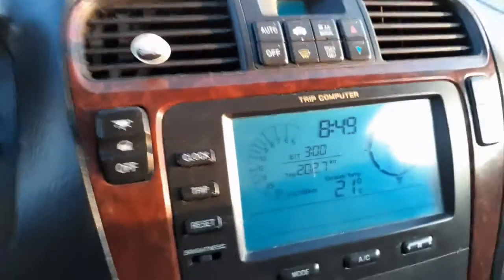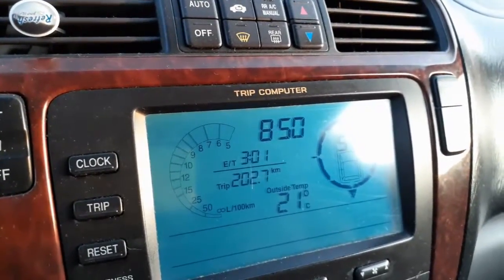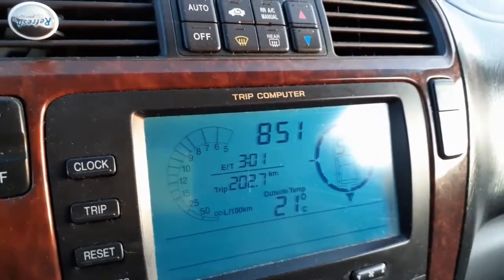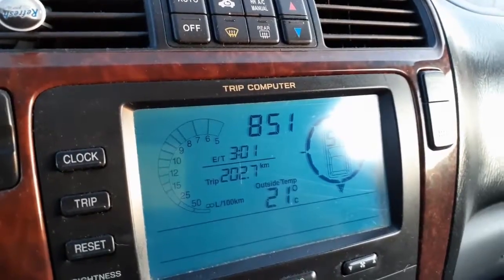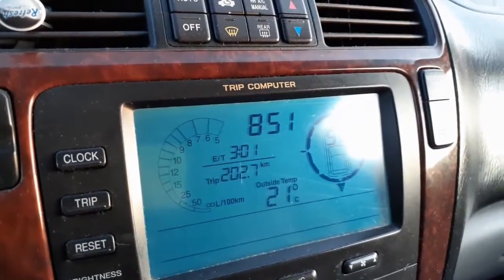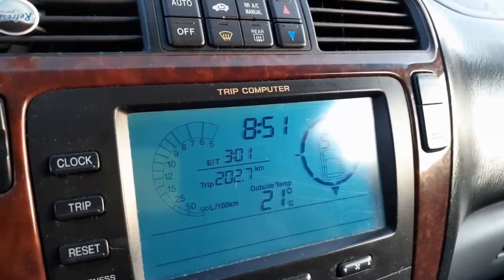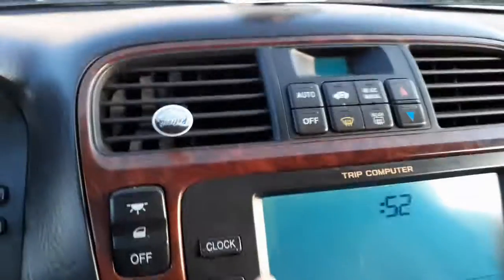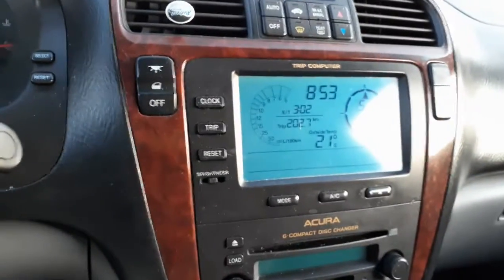Acura MDX set clock 2001,2002,2003,2004,2005,2006 (Adjust Hour, Minute)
Acura MDx set clock. The method is very simple and you can easily adjust hour and minutes.